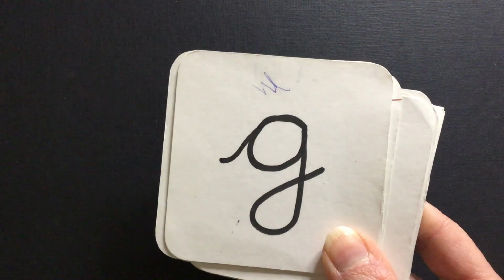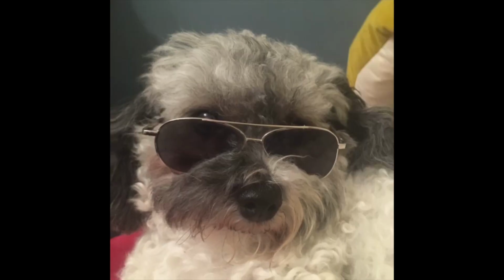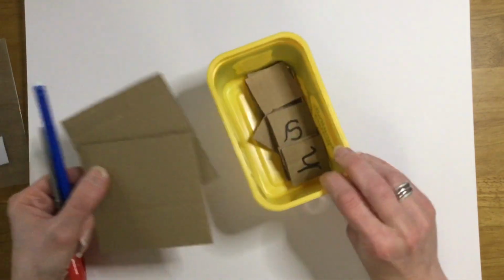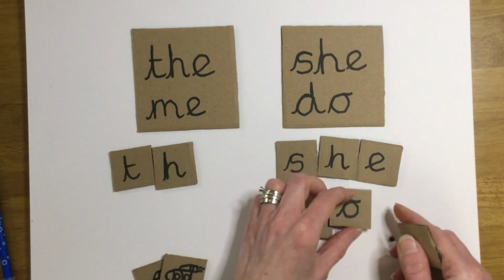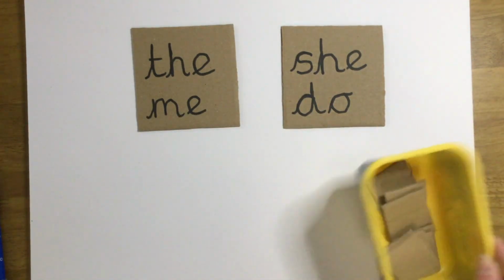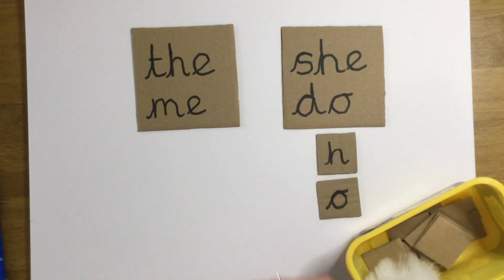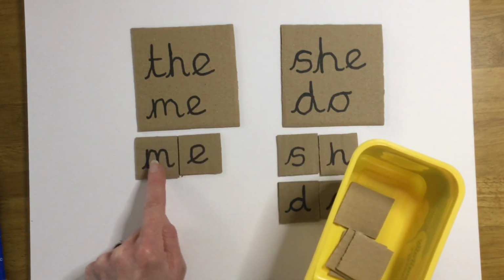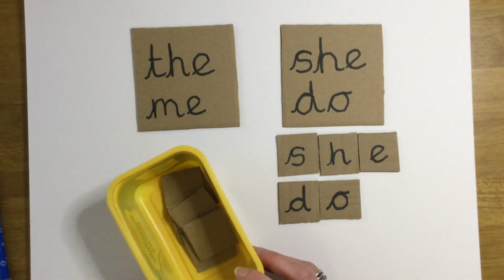Phonics mission to Mars - Day 5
In this video Lily dog revises her phonemes and digraphs and learns how to play a tricky word game